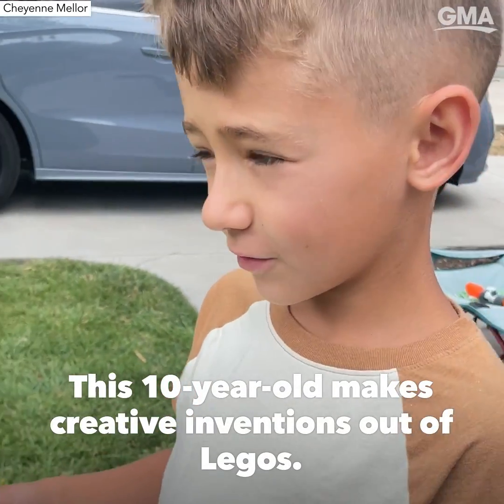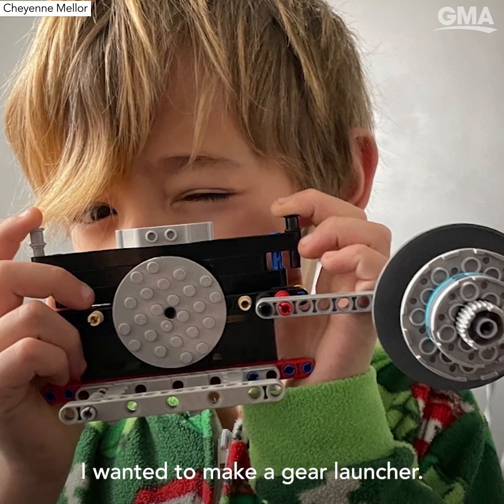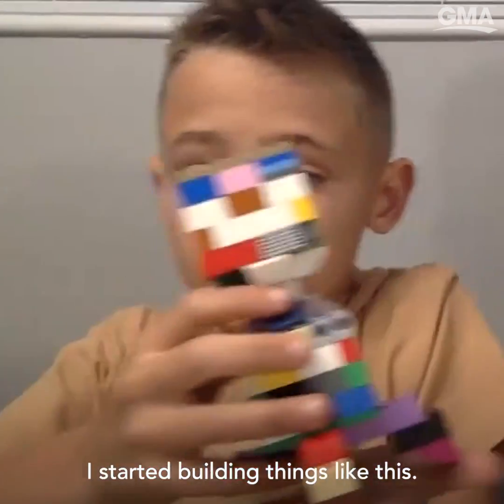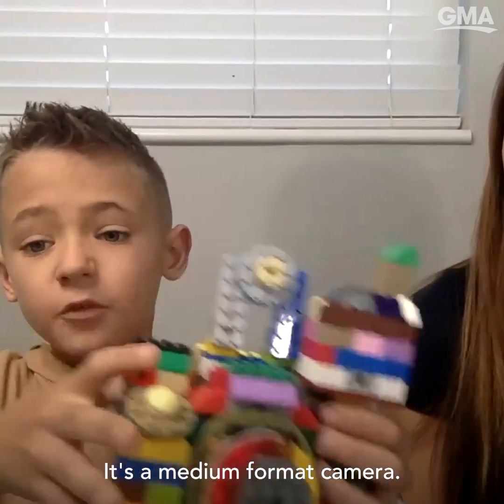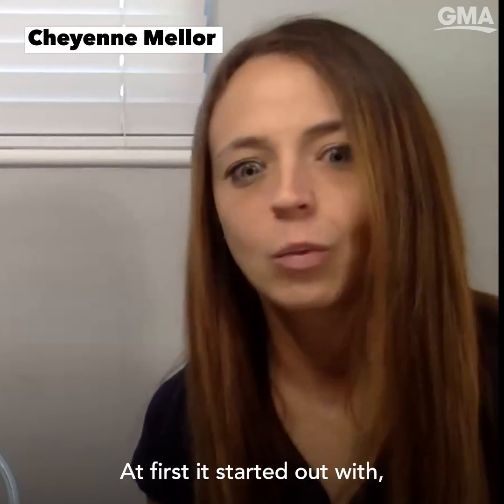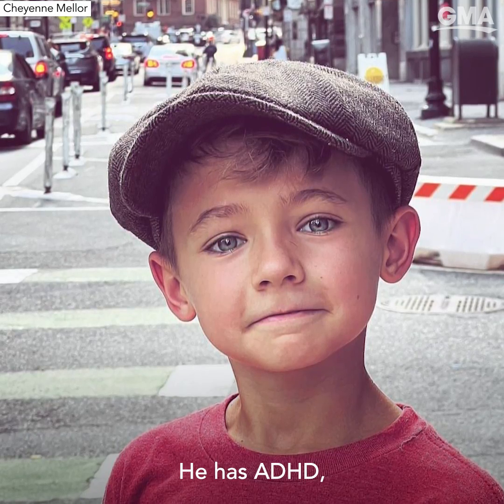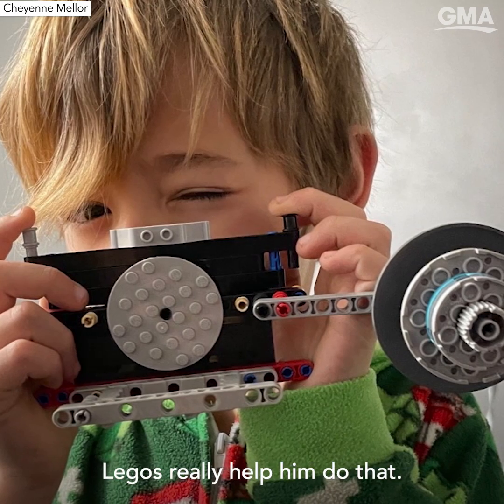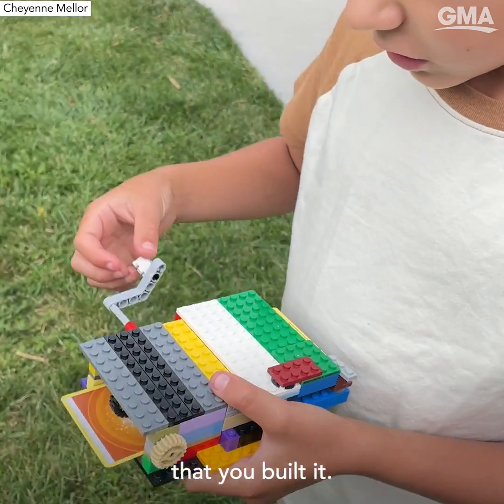This 10-year-old builds incredible Lego inventions without the help of instructions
Theo Mellor uses Legos as a building tool that allows him to construct a variety of innovative creations.